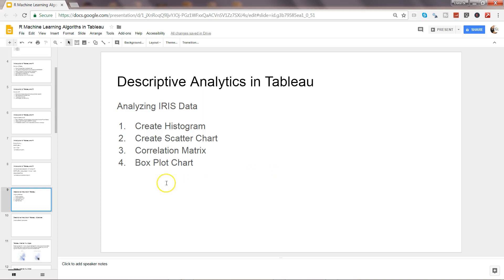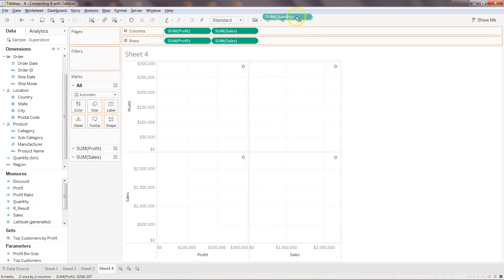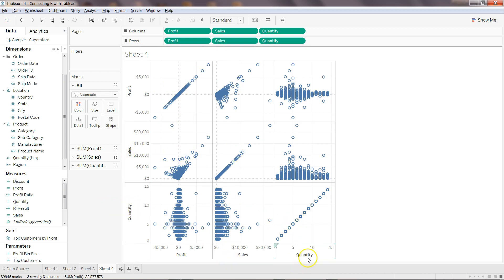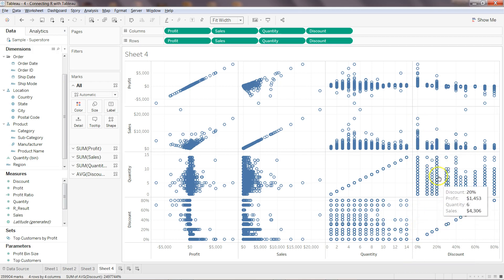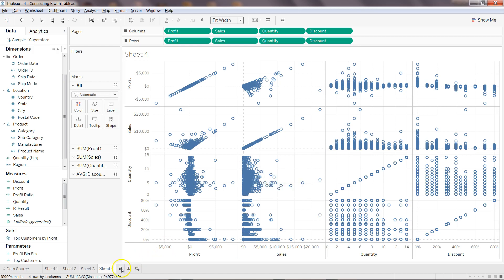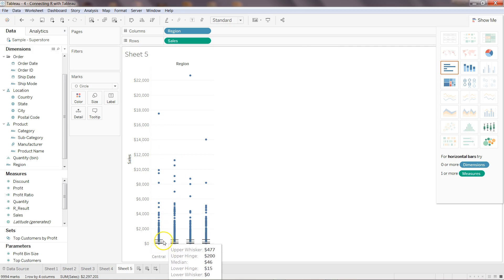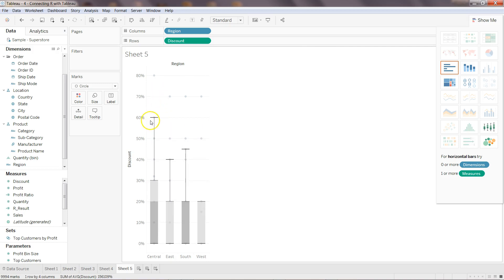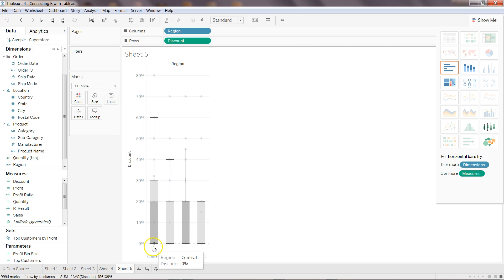Advanced Tableau Course | R Machine Learning in Algorithm in Tableau | Correlation & Boxplot Chart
Tableau advanced course for R machine learning algorithm in tableau and in this tutorial I'll show you the descriptive analytics in tableau by creating correlation and box plot chart.